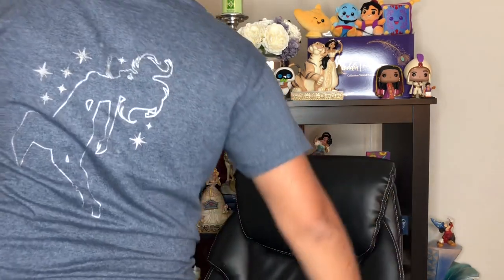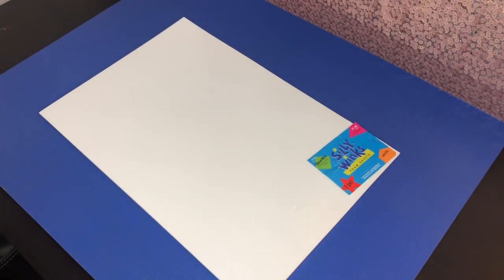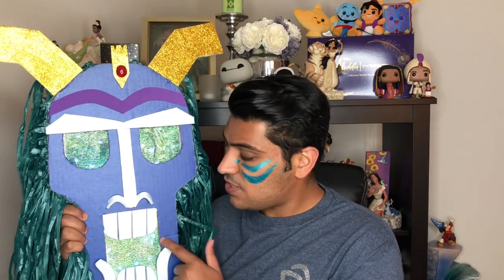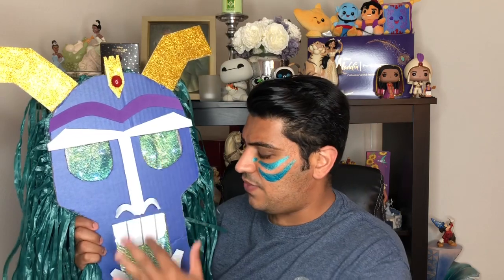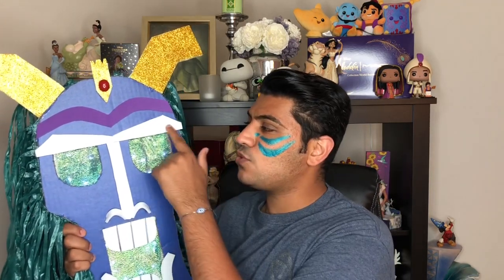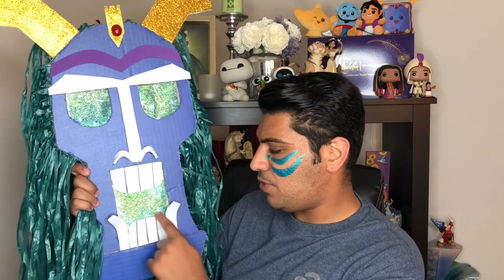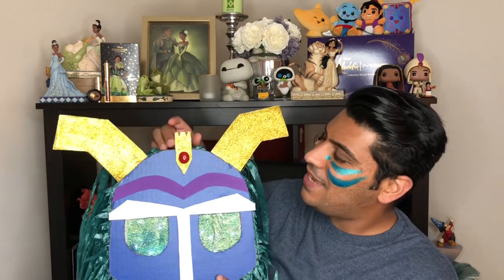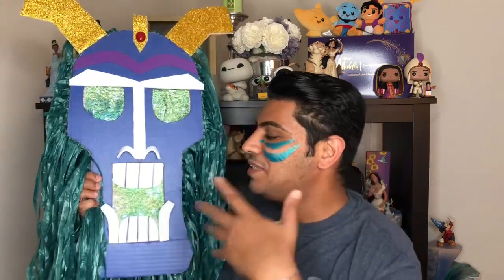Forgotten Favorites | Atlantis The Lost Empire Tribal Mask DIY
Hey Disney Glam Fam! This month we celebrate Atlantis The Lost Empire for our Forgotten Favorite film! Enjoy the fun videos presented by a wonderful group of Disney lovers below: